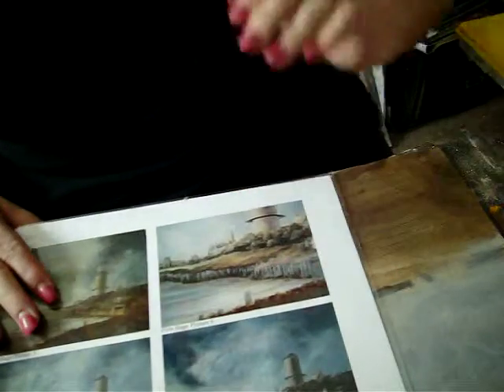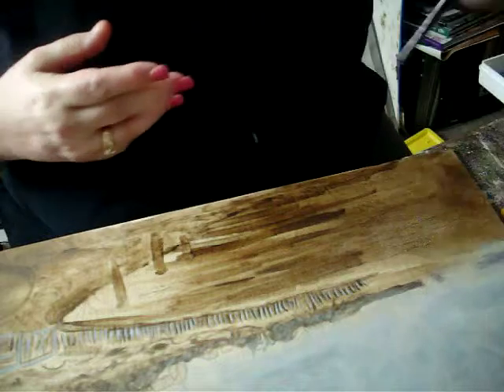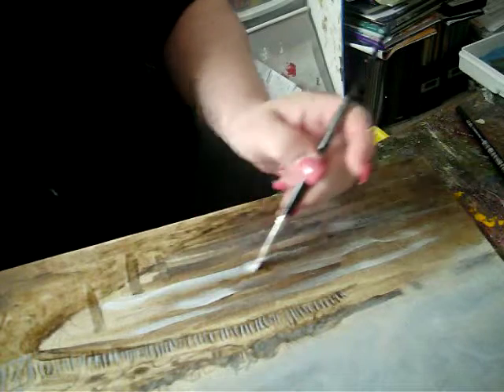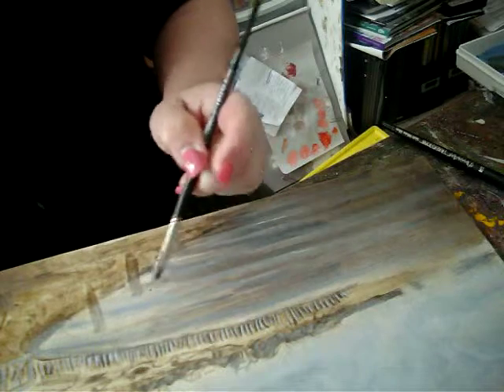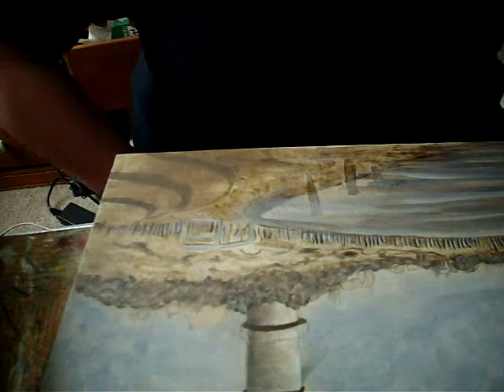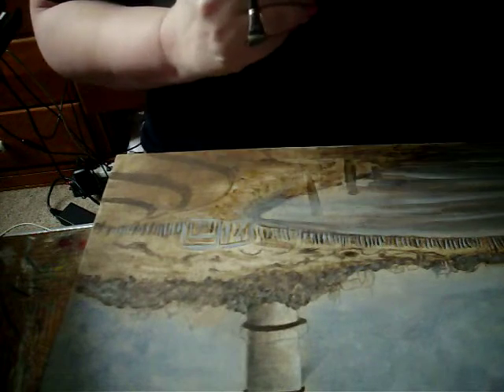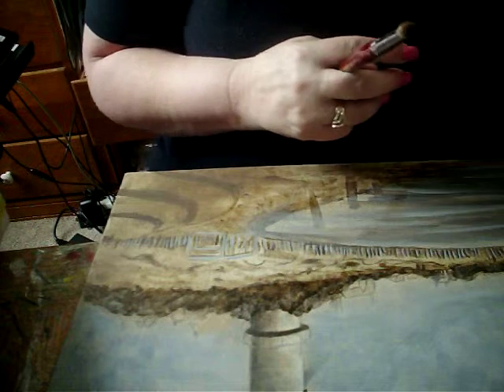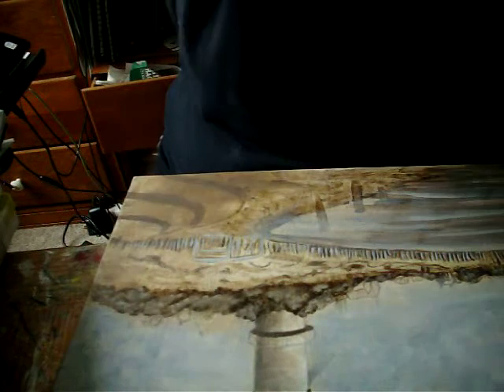MD-11 Stage One End number 9.mov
D11 Stage one's end -9